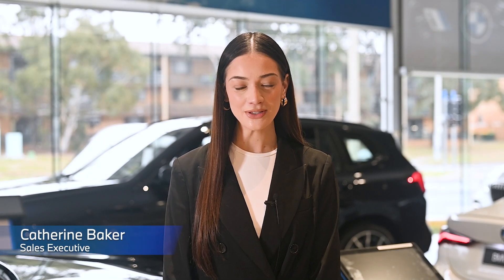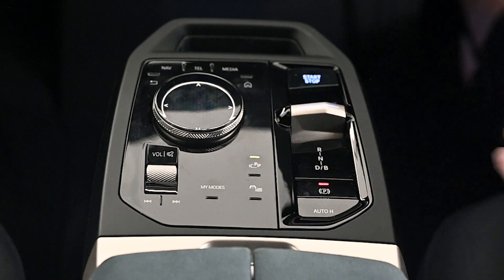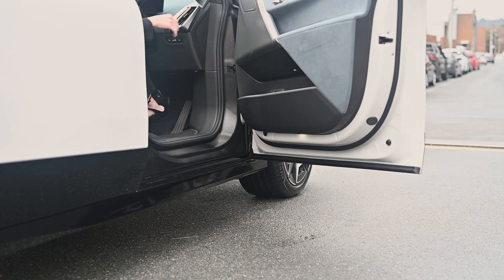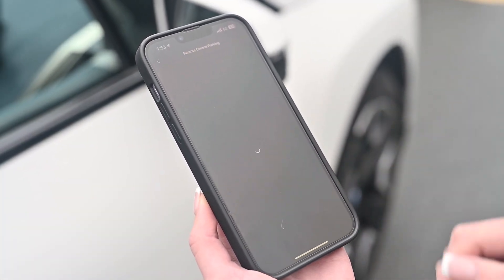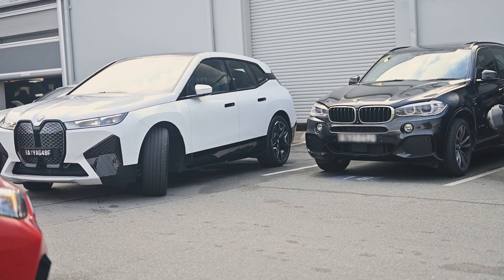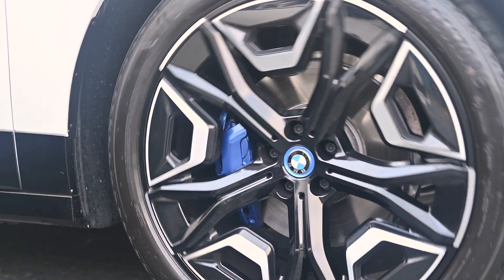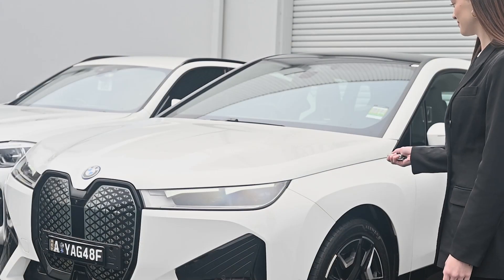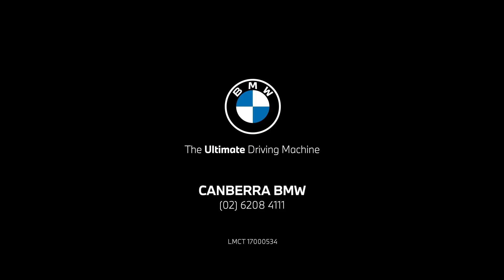Master Remote Parking with the My BMW App | Canberra BMW Tutorial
Learn how to remotely park your BMW using the My BMW app.

Catherine, a Sales Executive at the Canberra BMW dealership, guides you through the step-by-step process to effortlessly park your BMW from outside the vehicle.

From activating the BMW Digital Key Plus on your phone to using the My BMW app's Remote Control Parking feature, Catherine demonstrates how easy it is to park your BMW with just a few taps on your smartphone.

Discover the convenience and innovation of BMW's advanced parking technology and never struggle with parking again.